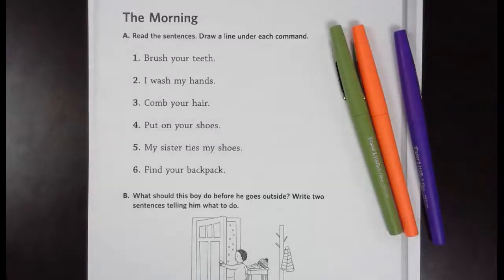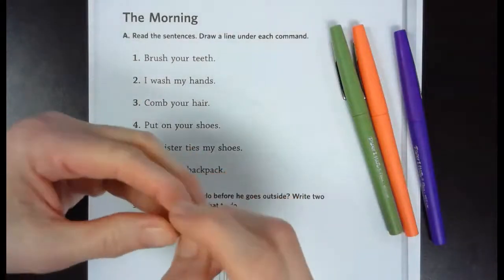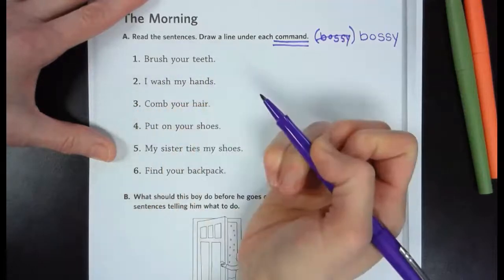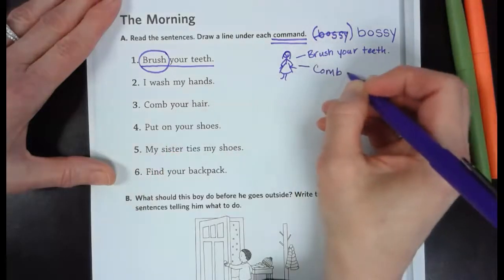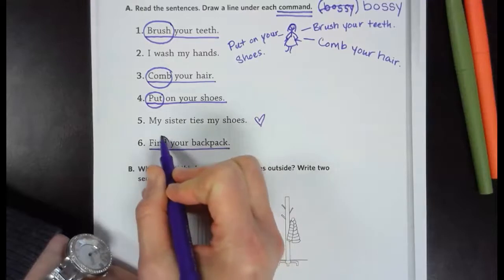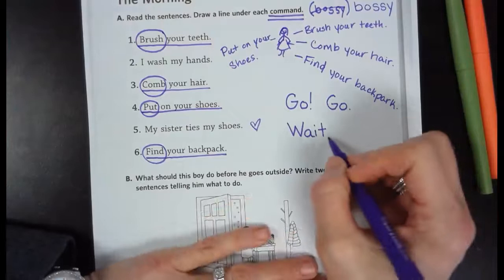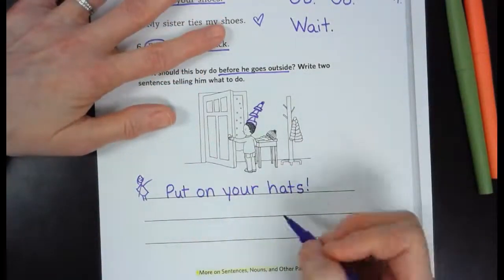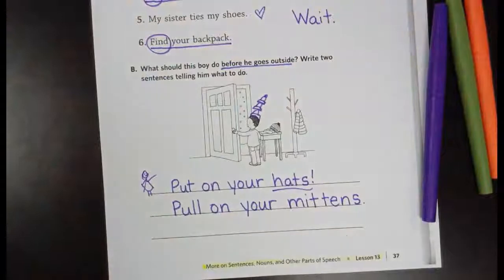Lesson 13: Imperative Sentences